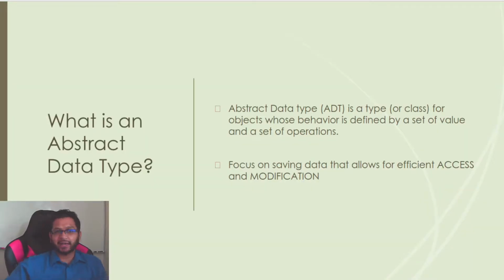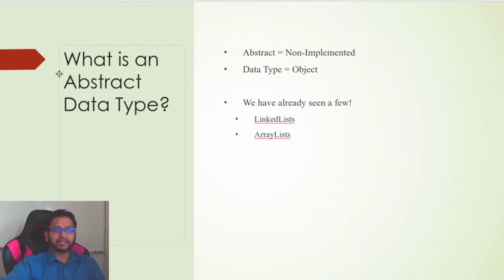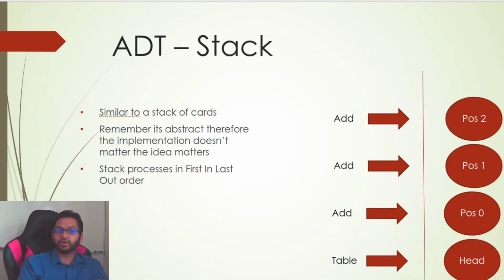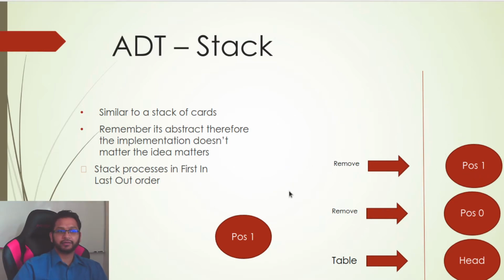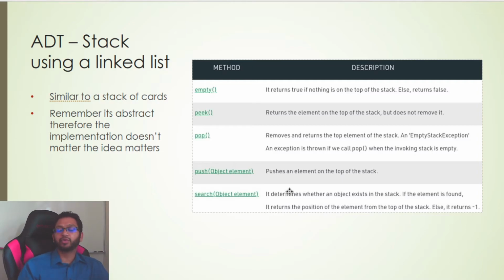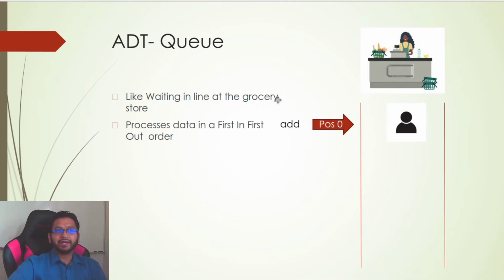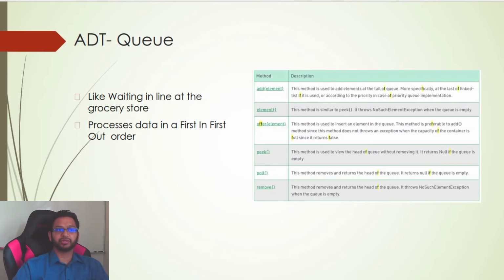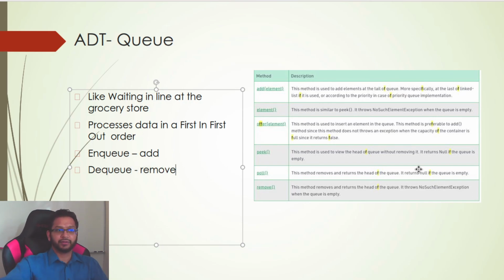Eps 7: Abstract Data Types (ADT) theory